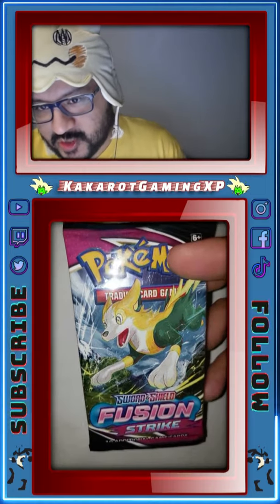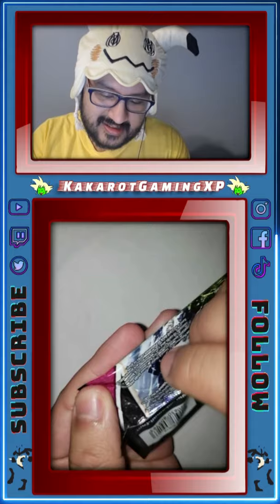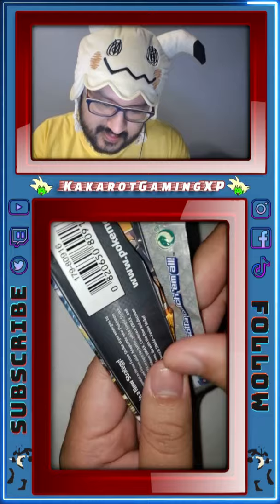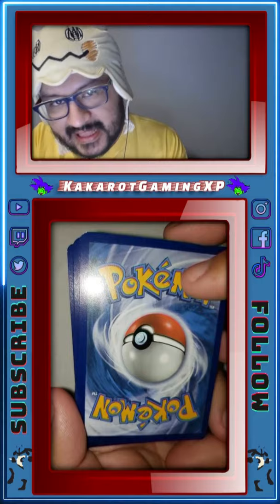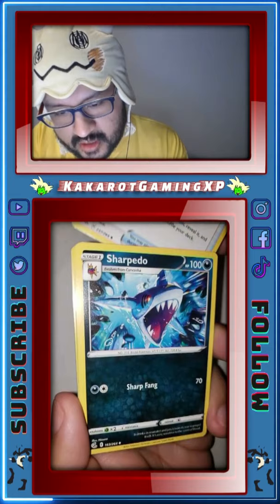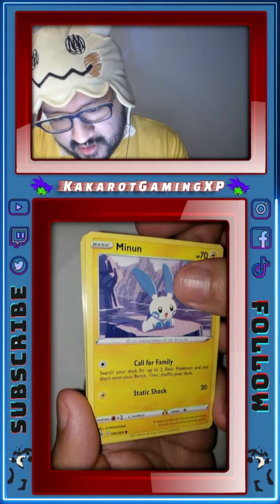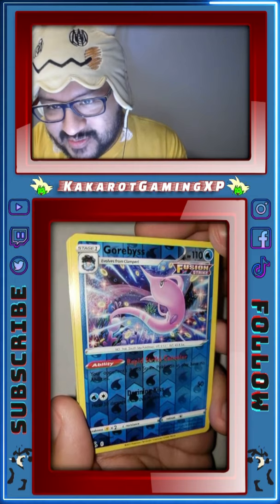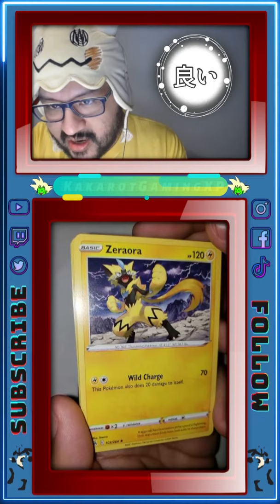Pokémon Fusion Strike Pack Opening Episode 315 ASMR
Like and Sub for more openings and pulls

CHECK OUT THE OTHER VIDEOS OF THE SERIES FOR AMAZING PULLS!☺

A Pokémon Fusion Strike Pack Unboxing

Song: misc.inc - Majestic (ft. furino)